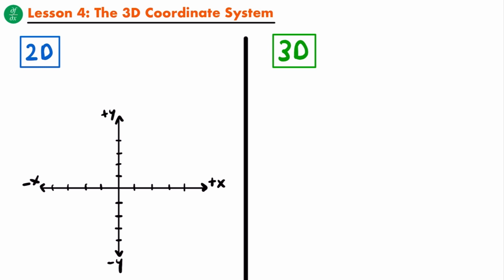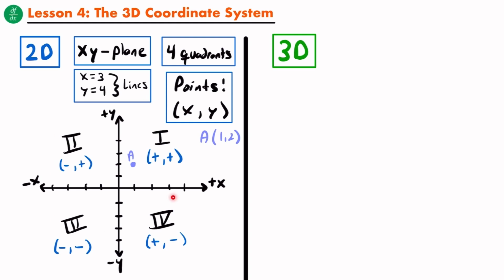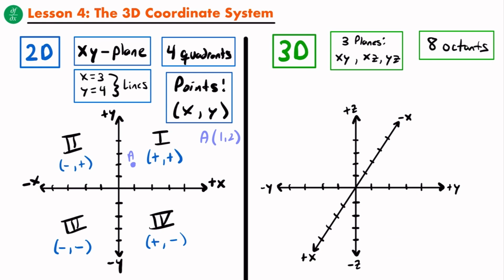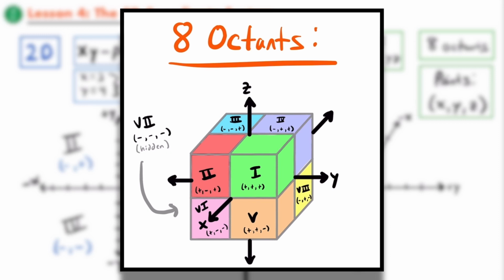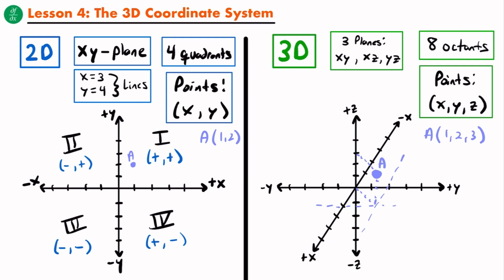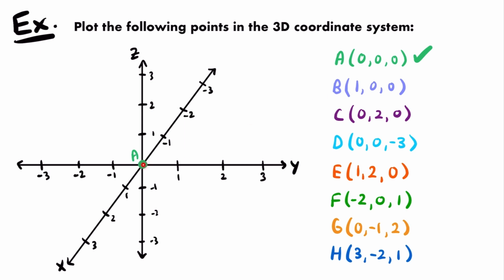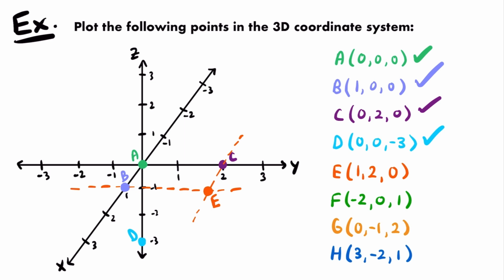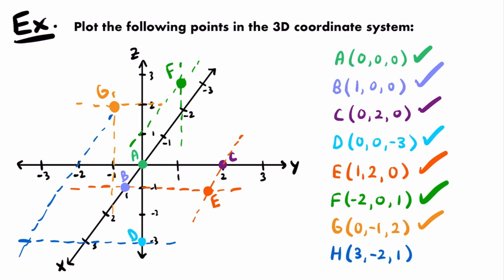The 3D Coordinate System | Calculus 3 Lesson 4 - JK Math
What is the 3D Coordinate System? (Calculus 3 Lesson 4)

In this video you will learn the basics of the three-dimensional coordinate system. You will learn about the new z-axis, and the planes that make up the 3D coordinate system. In particular, you will see how the xy-plane, xz-plane, and yz-plane make up the 3D coordinate system and its 8 octants. Additionally, you will learn how to plot points in the 3D coordinate system and how it differs from plotting points in 2D.

Video Chapters:
0:00 Review of 2D Coordinate System
4:17 The 3D Coordinate System
9:11 The 8 Octants
12:04 Points & Planes in 3D
18:24 Example: Plotting Points in 3D